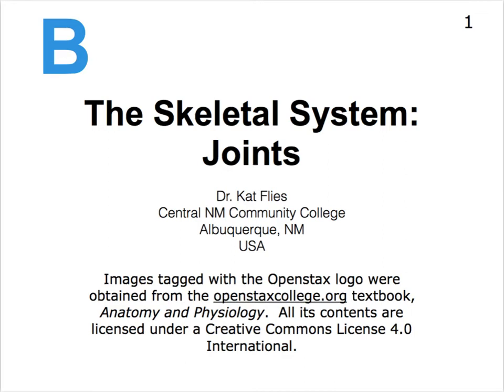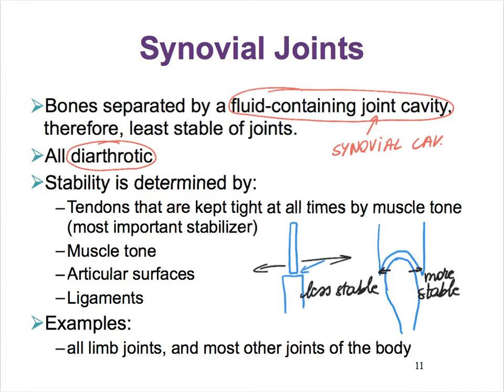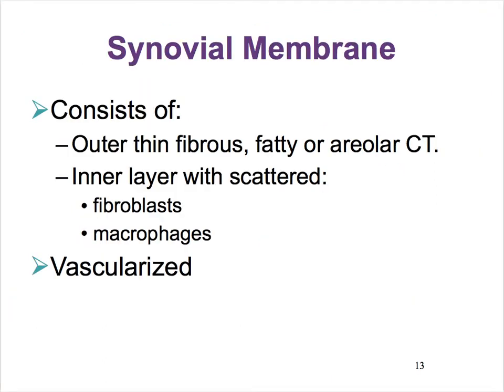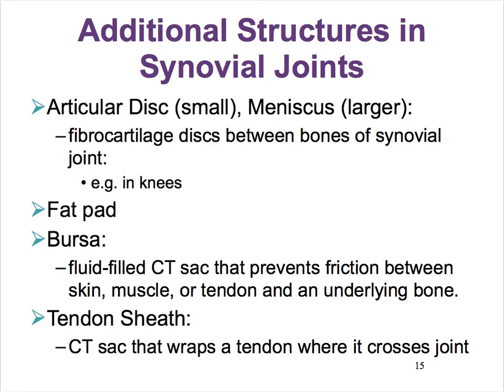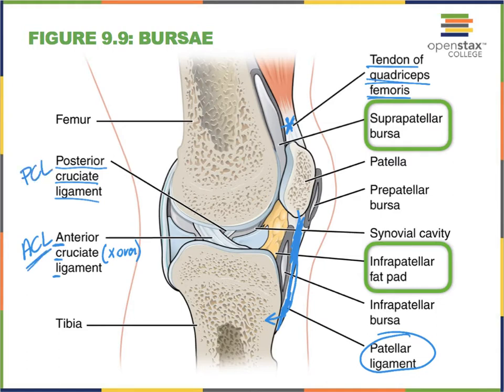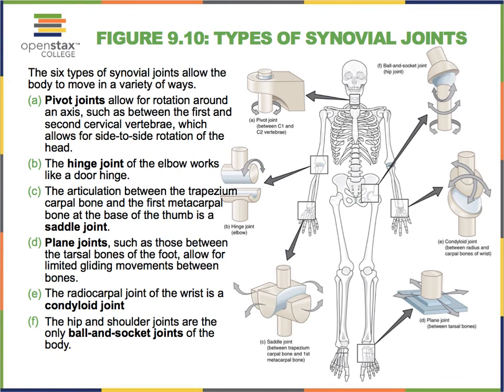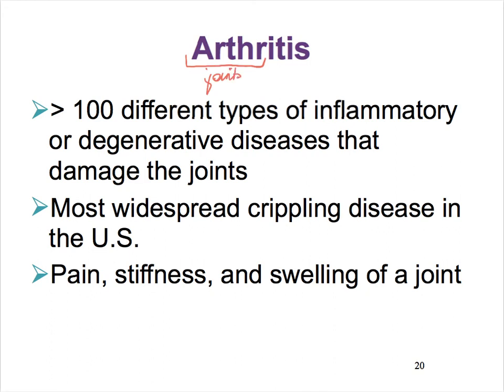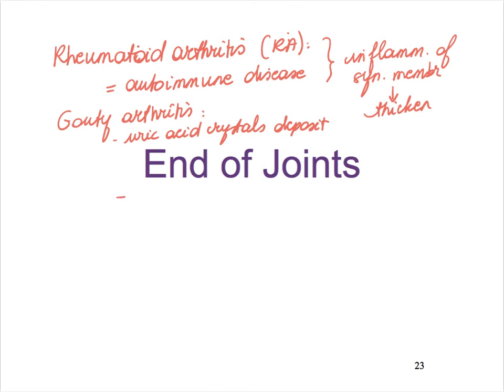08B Joints Synovial Joints and Arthritis